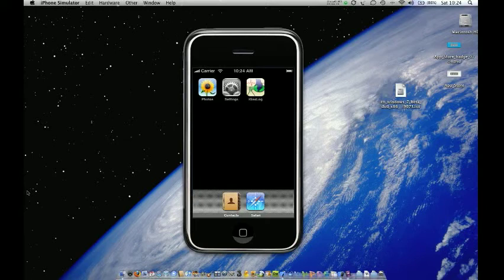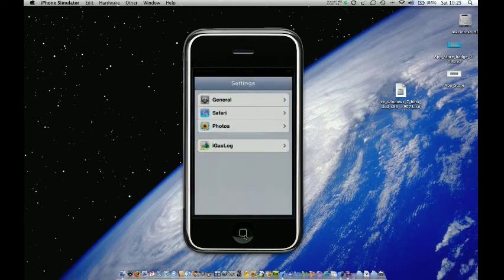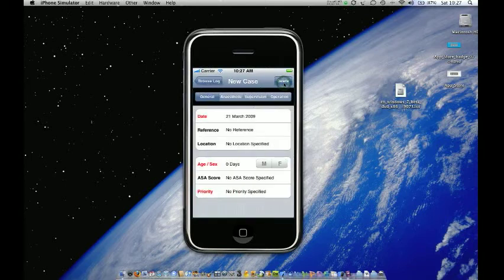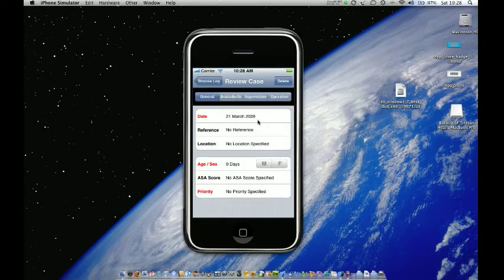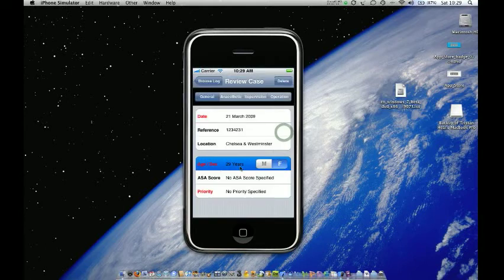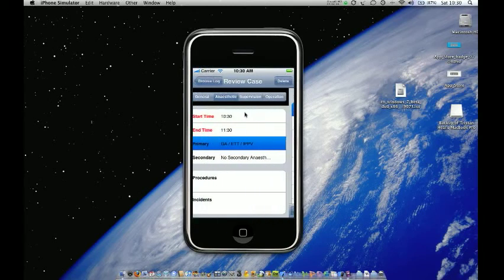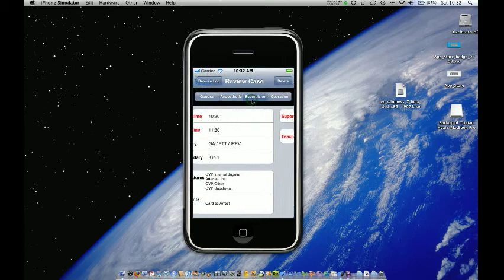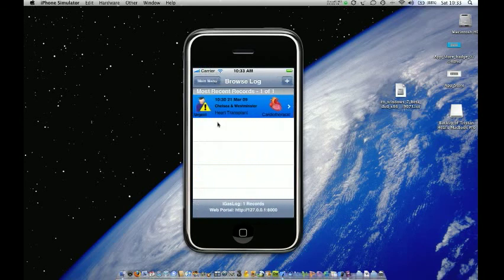iGasLog Version 1.1 - Introduction & First Case